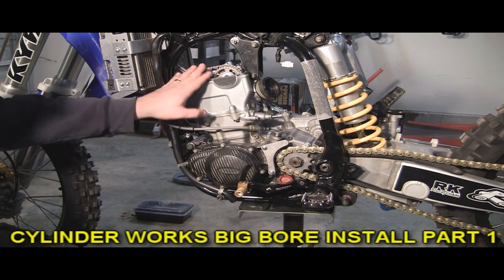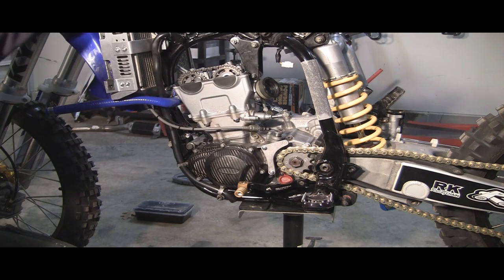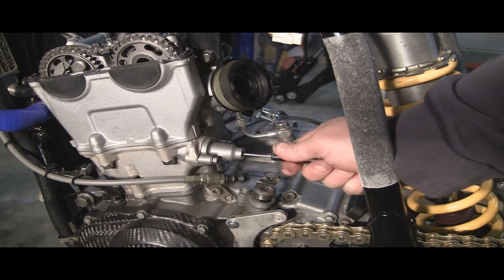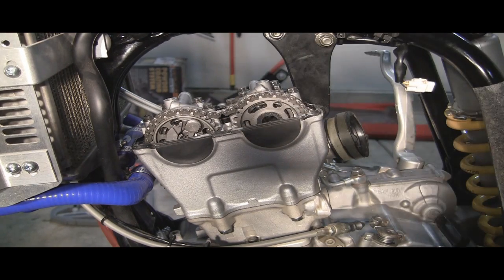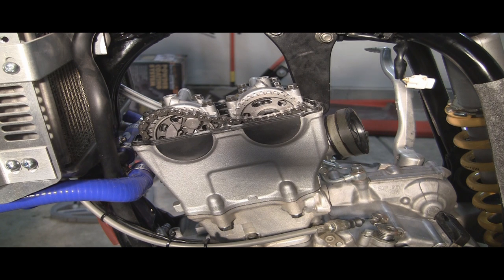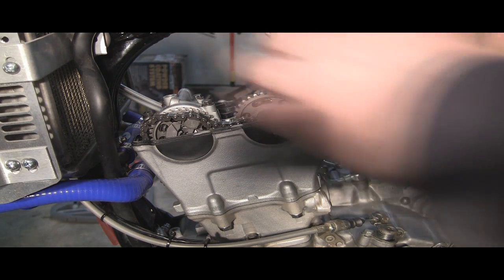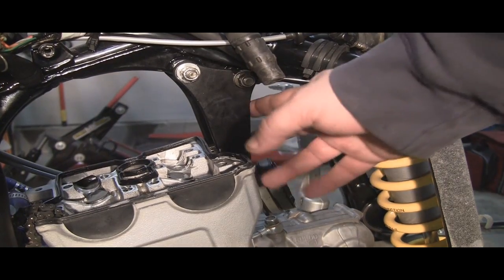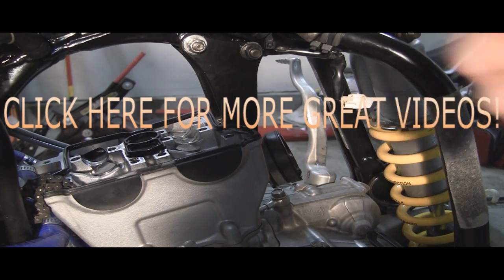Cylinder Works 269CC Big Bore Install Part 1